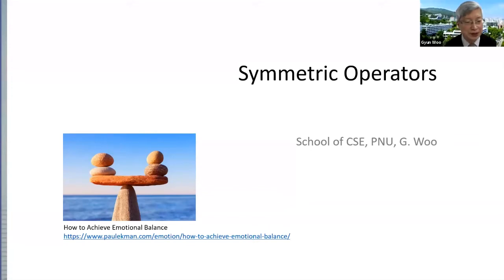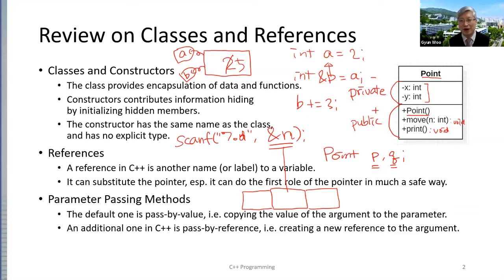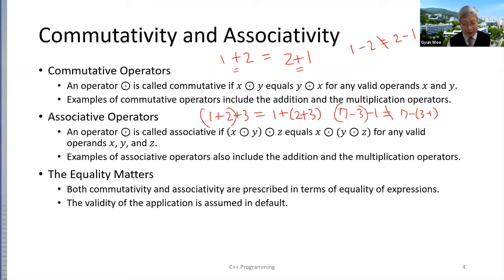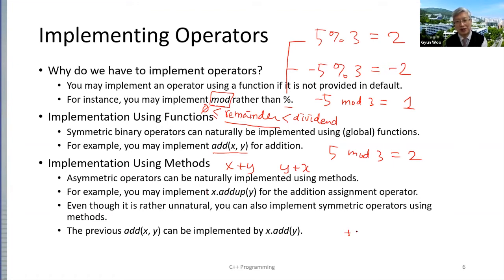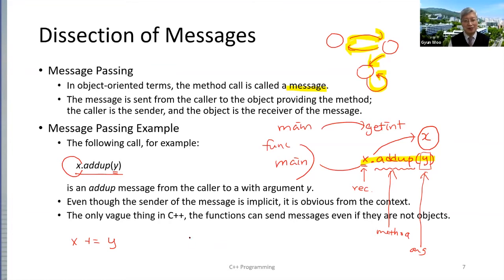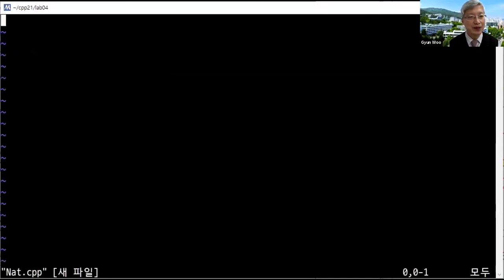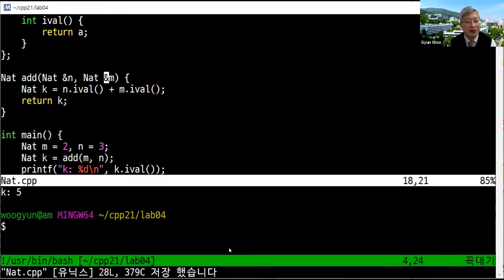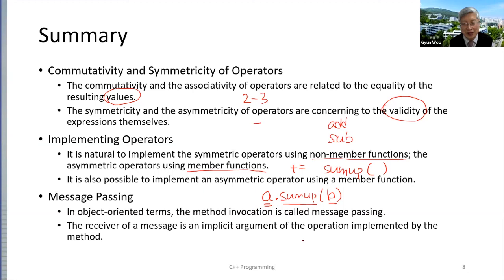C++ Programming Lab 04: Making Functions for Symmetric or Asymmetric Operators(함수로 대칭적, 비대칭적 연산 만들기)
A binary operator can be symmetric even if it is not commutative. There are two typical ways to implement functions for binary operators. Let's take a look at how to do them.